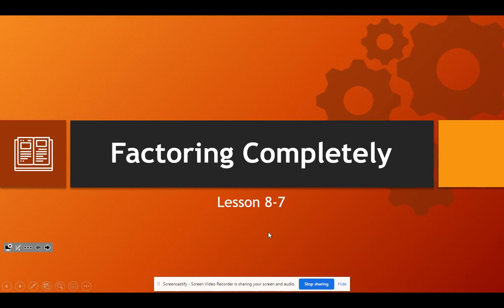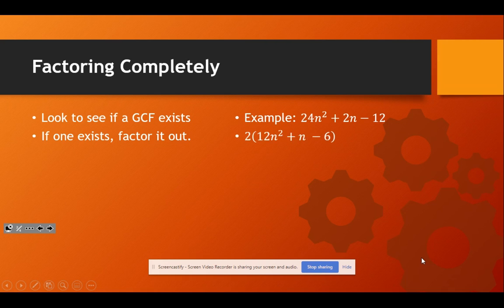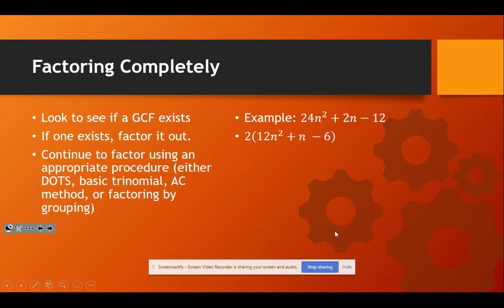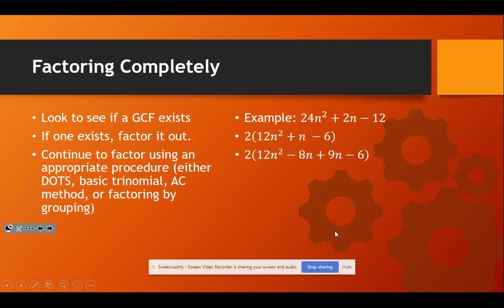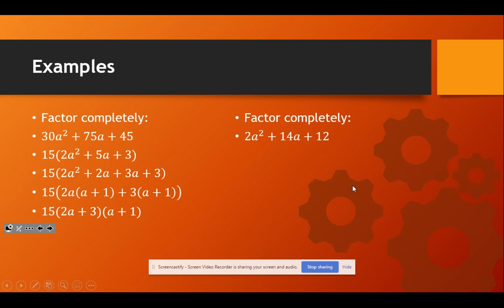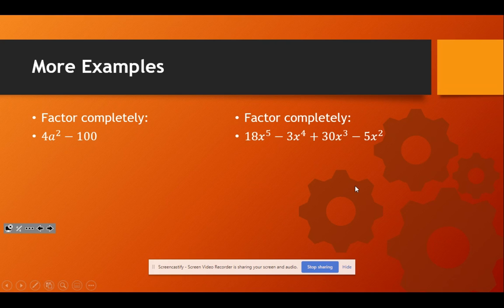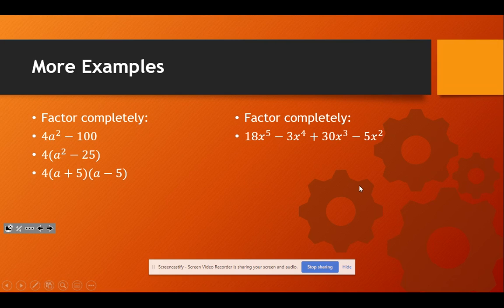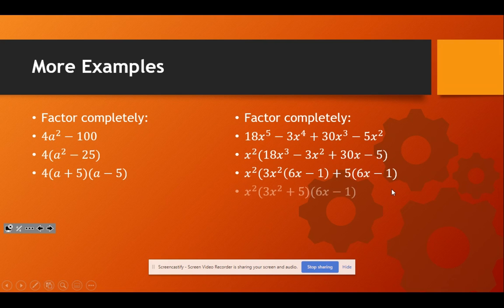Lesson 8-7 - Factoring Completely